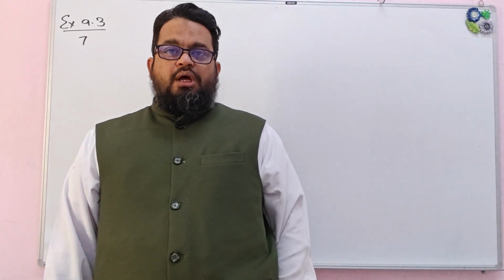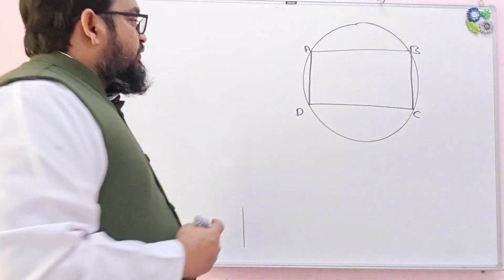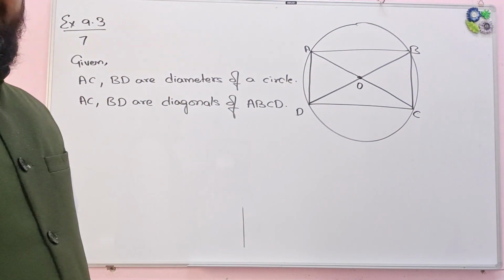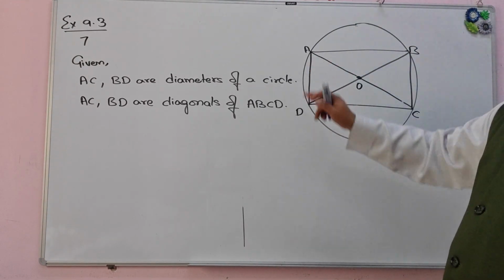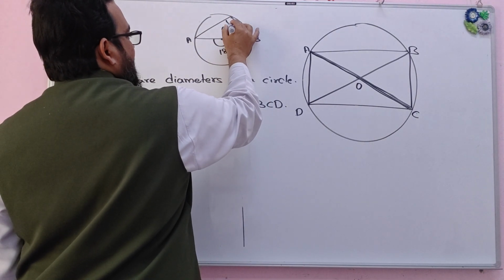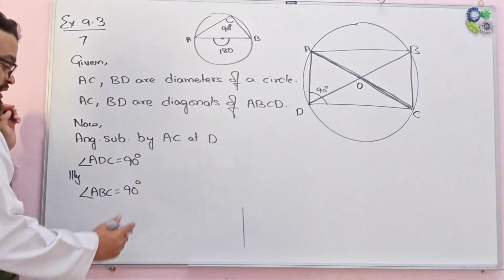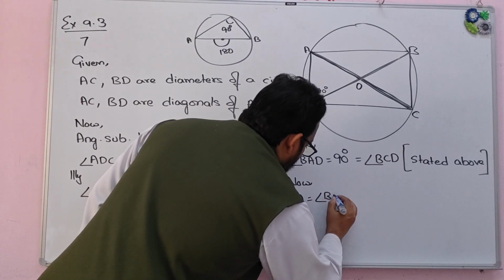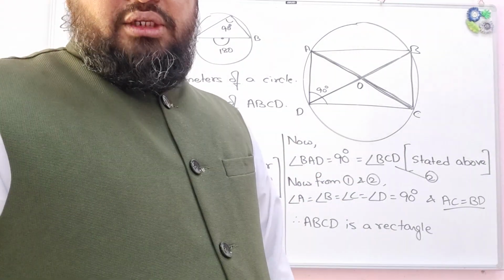Gr 9 circles Ex 9.3 Q7 - Revision 2526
if diagonals of a cyclic quadrilateral are diameters of the circle through the vertices of the quadrilateral prove that it is a rectangle